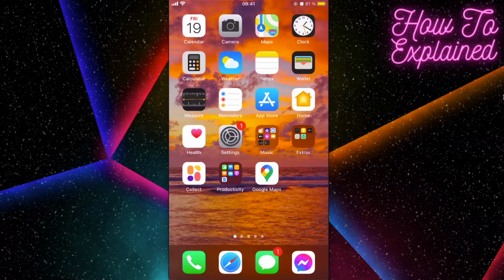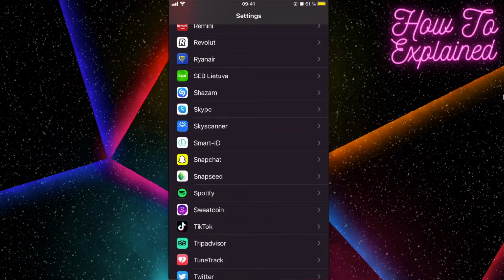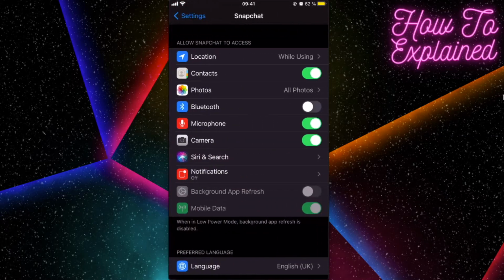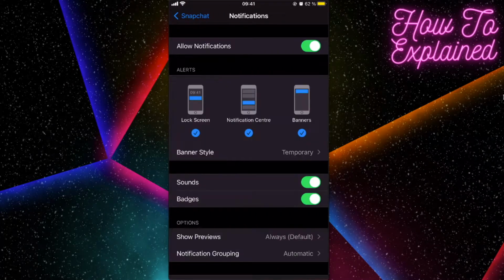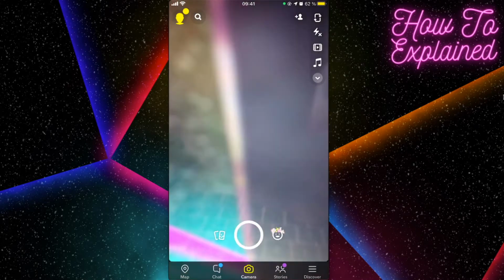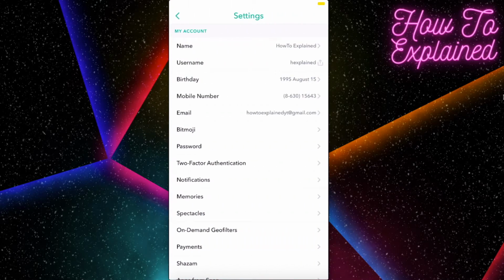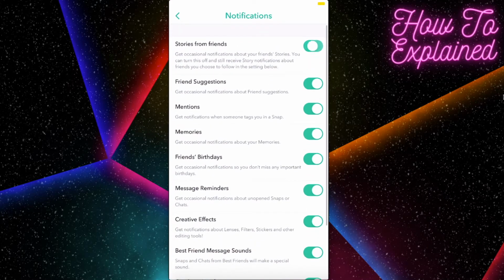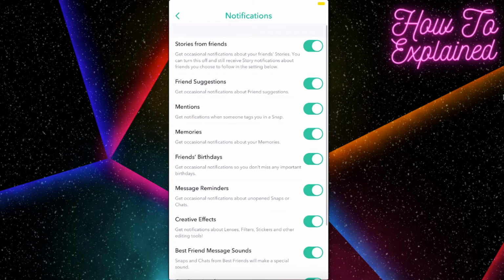How To Fix Snapchat Notifications Not Working (2021)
In this video I will show you how to fix snapchat notifications not working. It's really easy and it will take you less than a minute to do so!